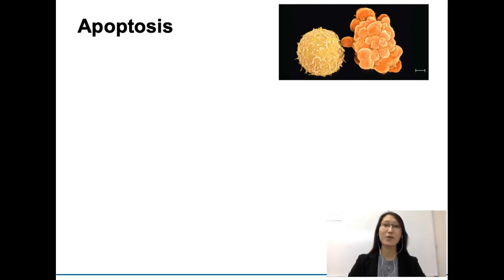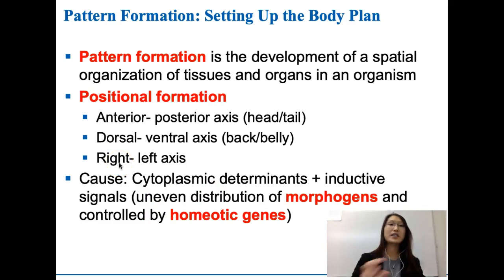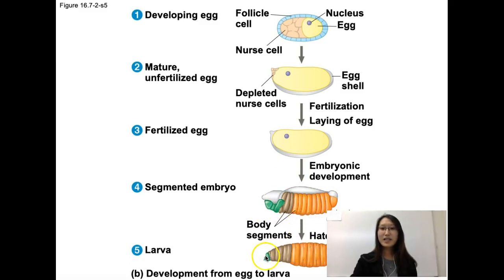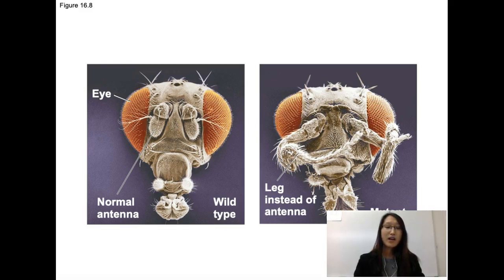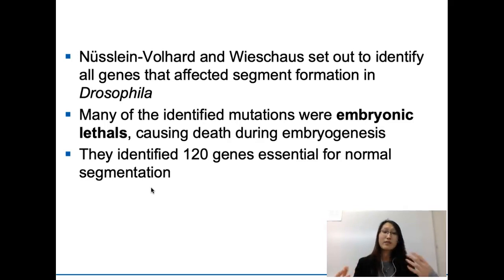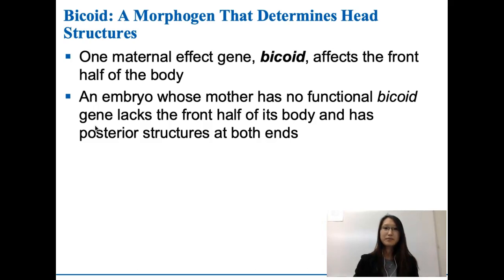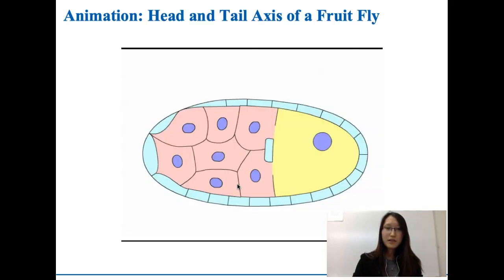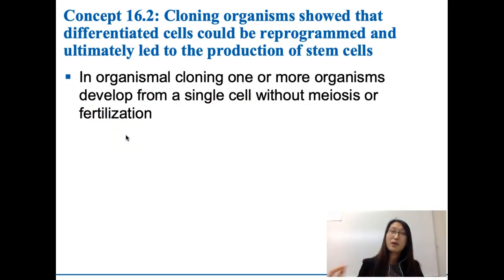Ch16 Development Following Class Lecture